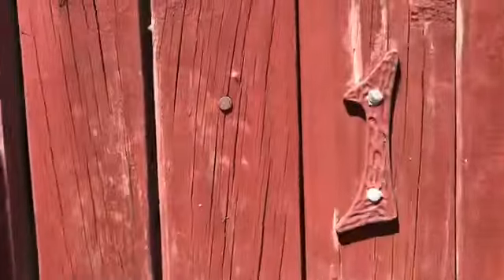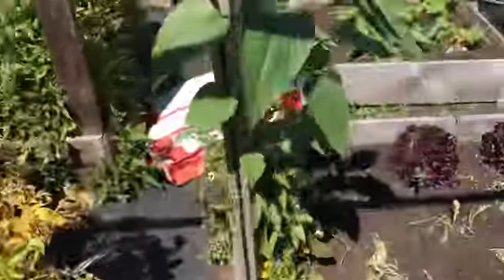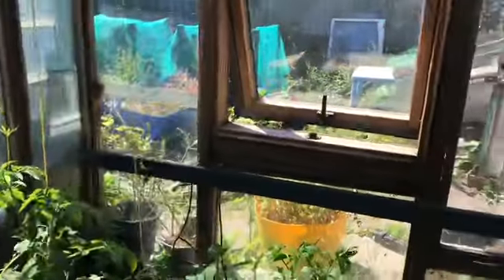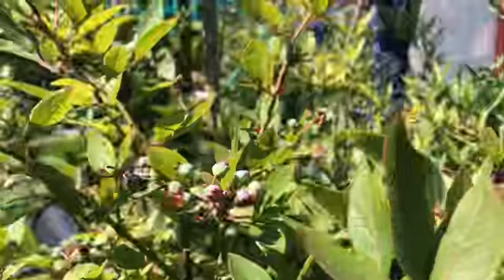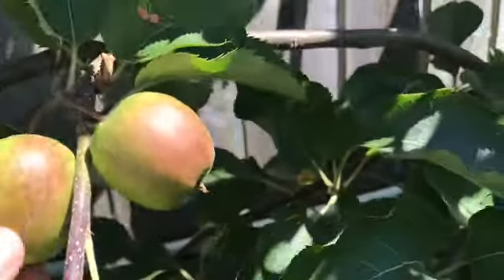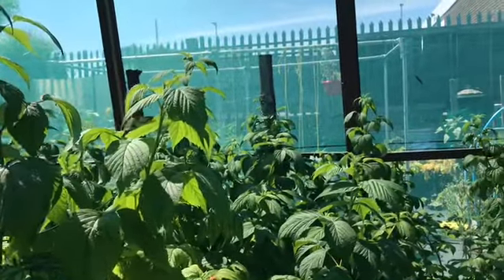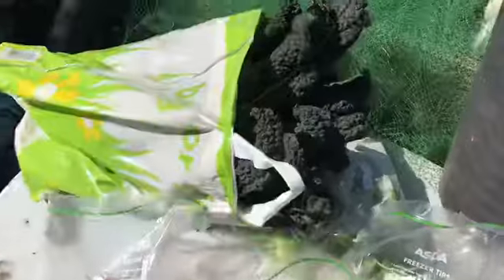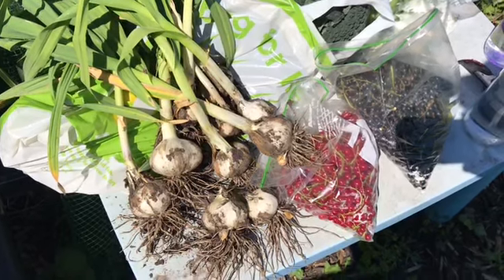Grandads Allotment July Update Allotment s are on fire literally with the heat